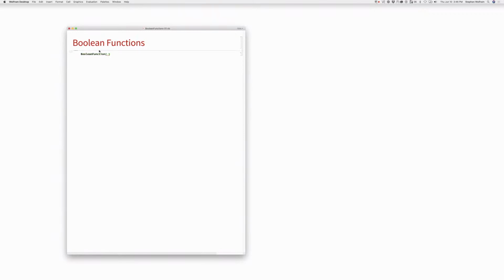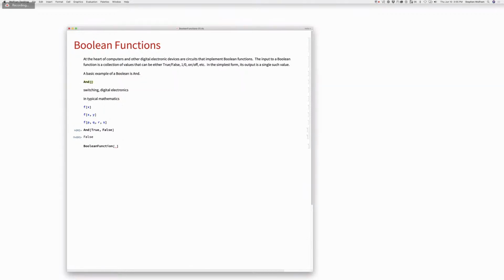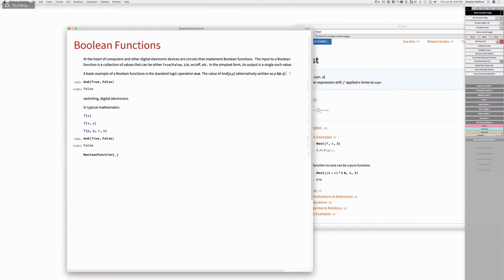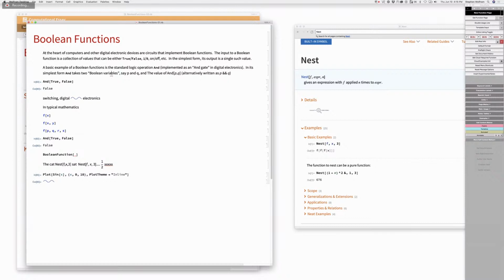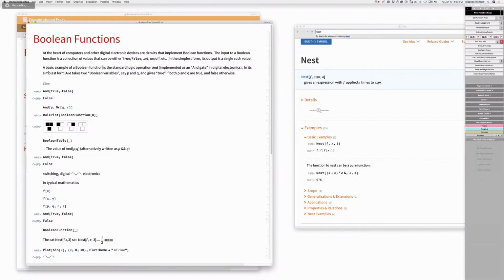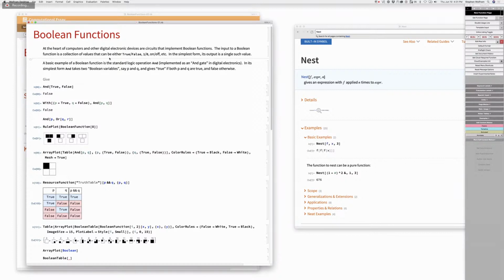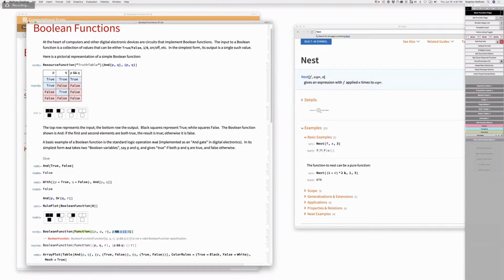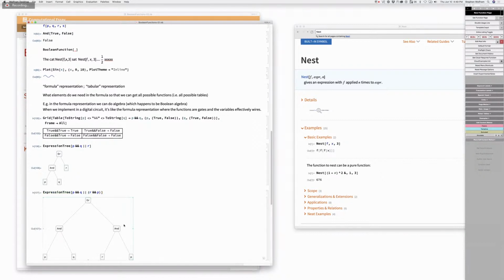Live CEOing Ep 472: Expositions in the Wolfram Language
Join Stephen Wolfram and team for a closer look at using Wolfram Notebooks to create topical expositions...